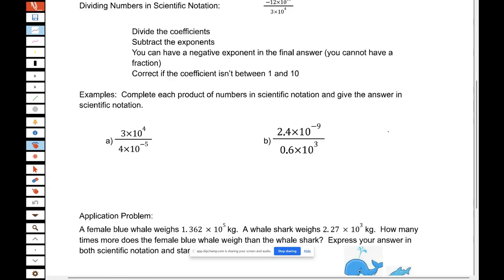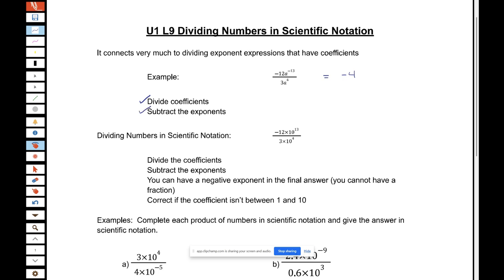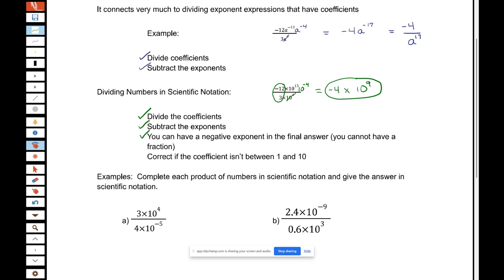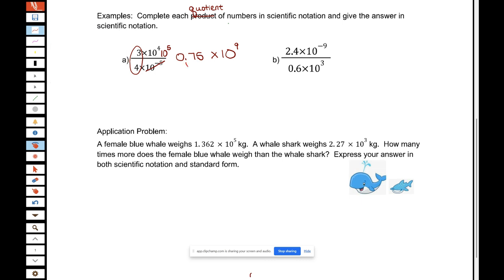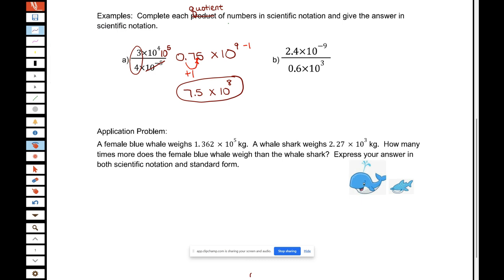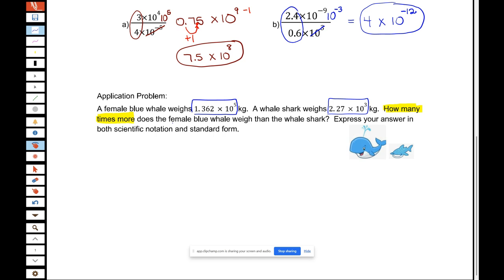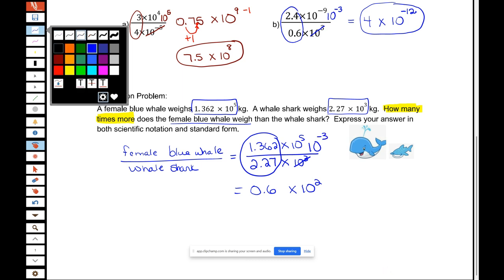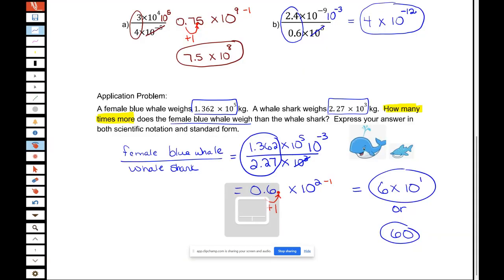PA U1 L9 Notes Video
Quotients of numbers in scientific notation